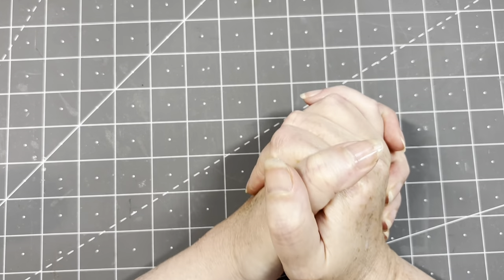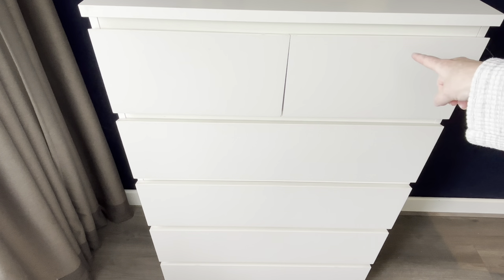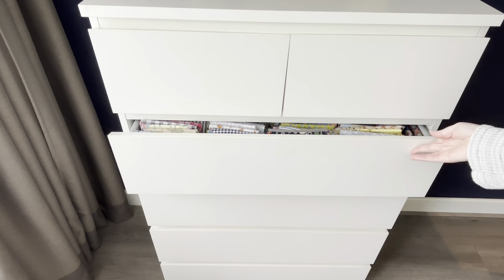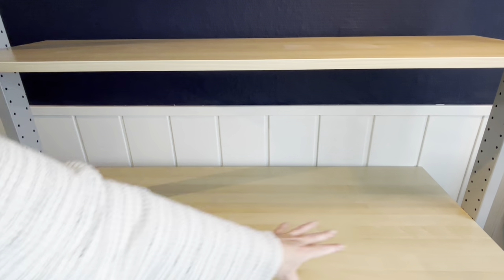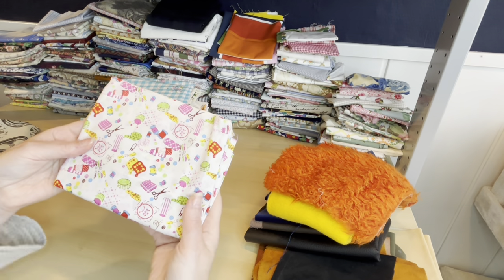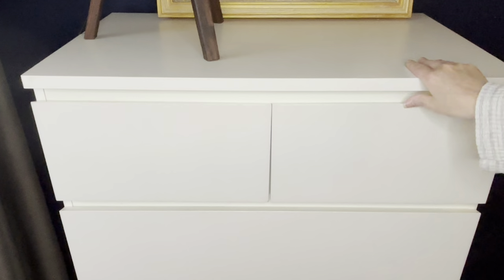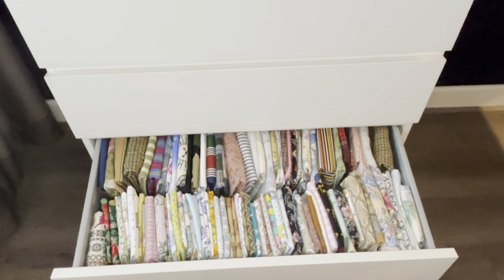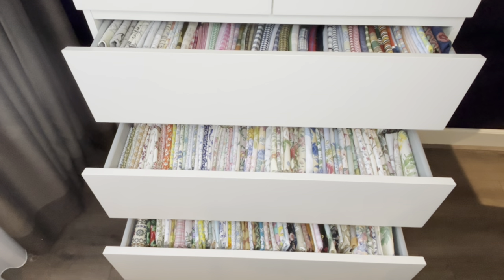VINTAGE FABRIC COLLECTION FOR JUNKJOURNALING - ORGANIZE WITH ME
Hi guys, Welcome to my cozy corner of the internet where we celebrate all things vintage, thrifty, and beautifully crafted!
 In today’s video, I’m excited to share my treasured collection of vintage fabrics that I’ve lovingly gathered over the years. These unique pieces hold so much charm and history, and I can't wait to show you how I plan to organize them for future projects. Whether you're here for the love of junk journaling, the thrill of thrifting, or simply to enjoy the beauty of these fabrics, I hope this video inspires your own creative journey.